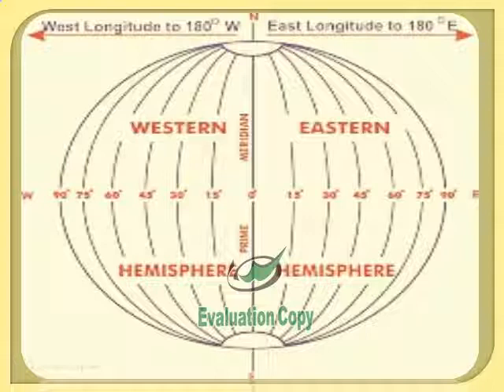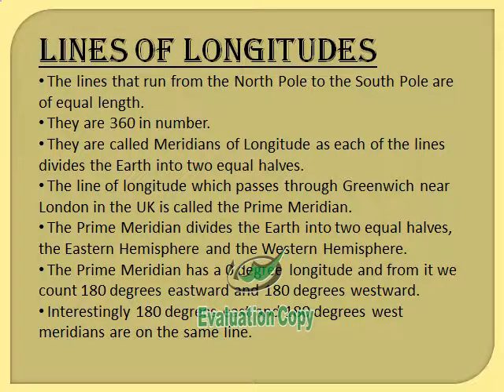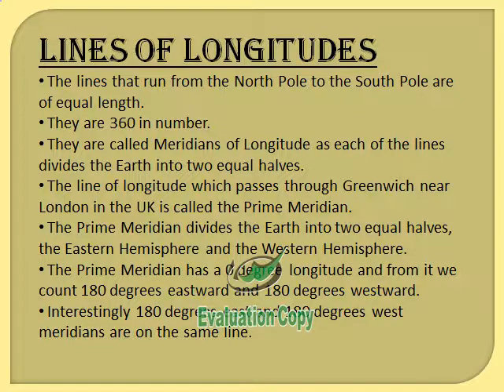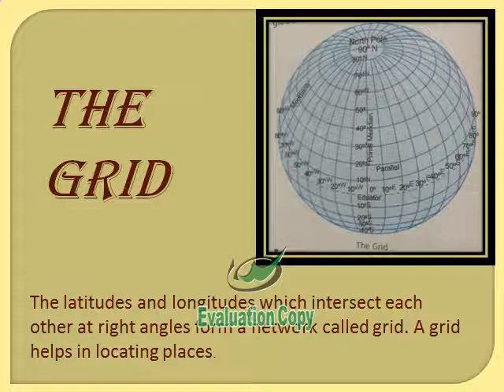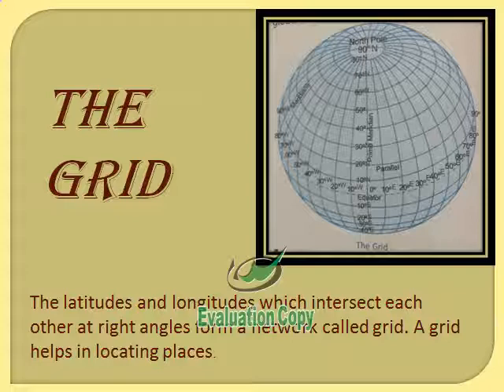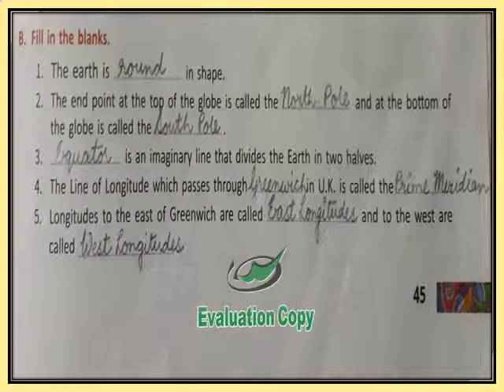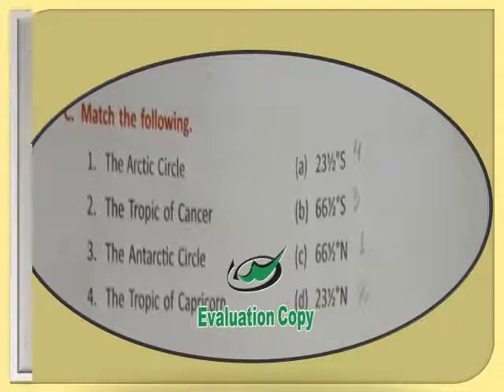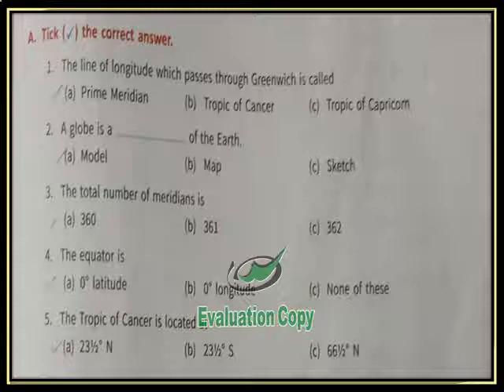Class - 5 Social Studies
Chapter 7 - Latitudes and Longitudes contd.